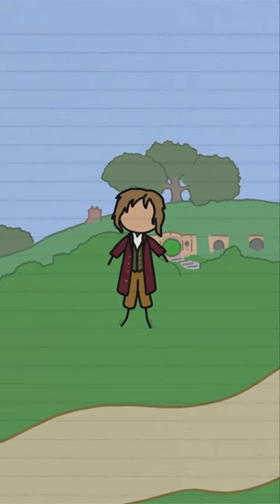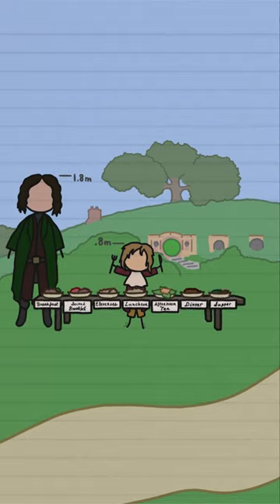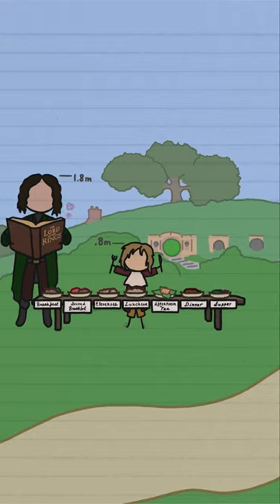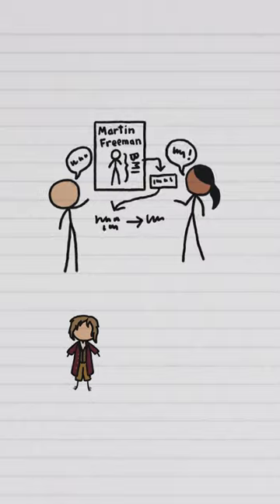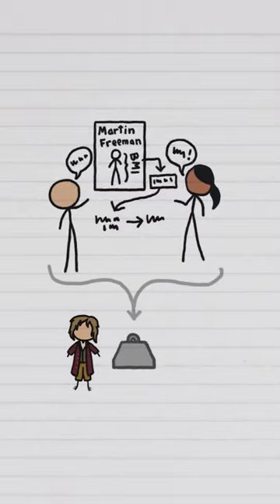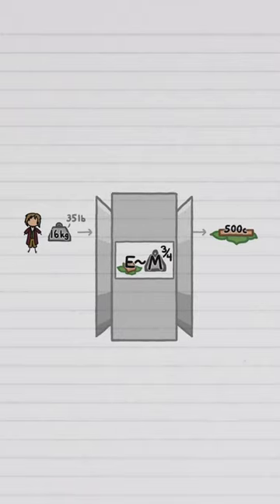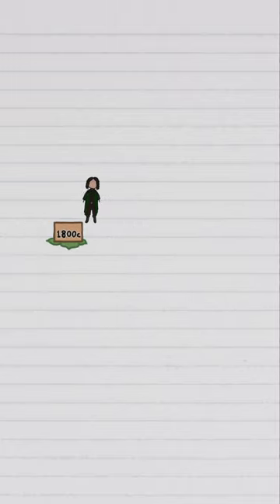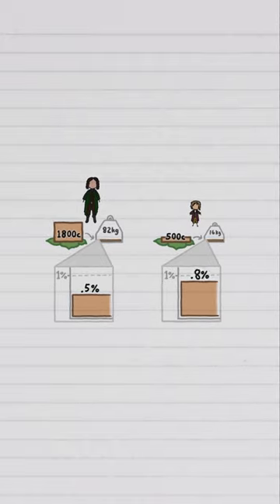Why Do Hobbits Eat So Much?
Hobbits are small and hungry creatures! They need to consume a larger part of their mass in food than humans do, which would probably require them to eat more regular (hobbit sized) meals.
Time for second breakfast!